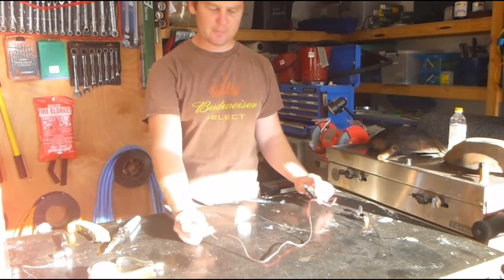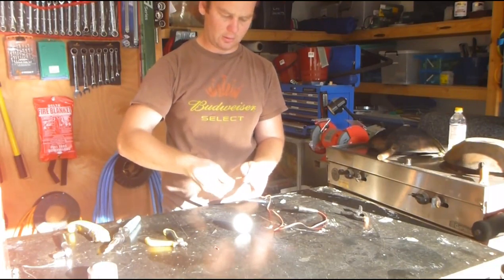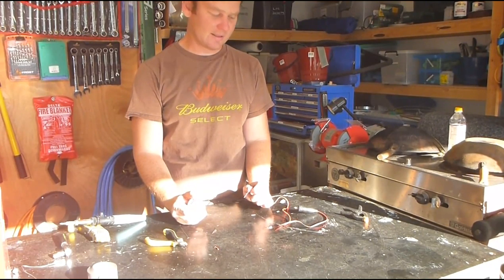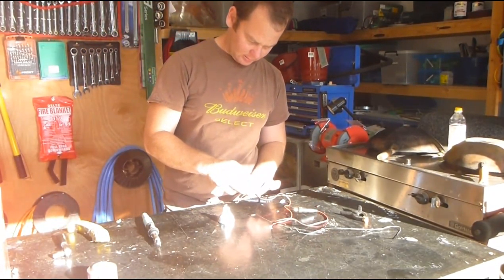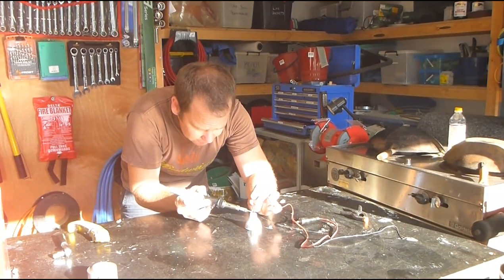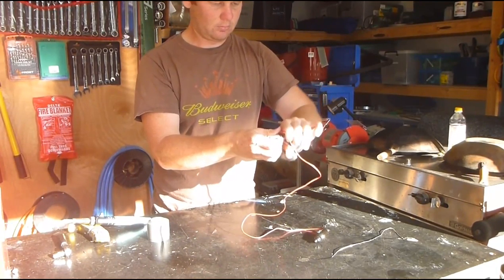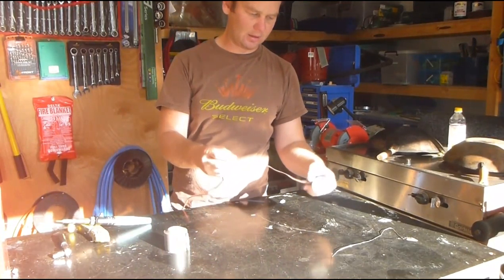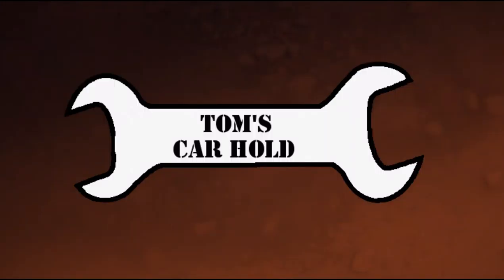Awesome LED Camping Light And Cheap Too HD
A cheap solution to lighting up the campsite. Could also use these in power outages etc.